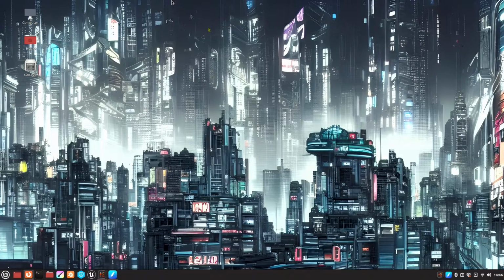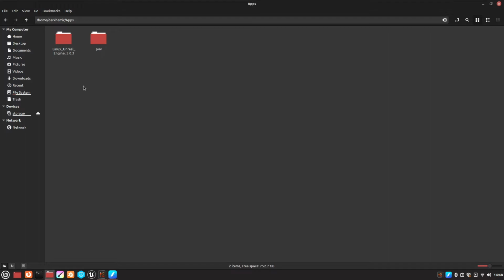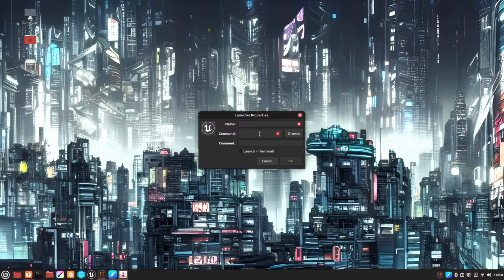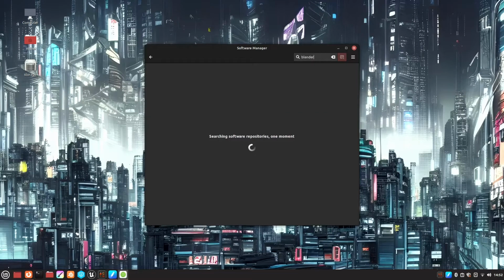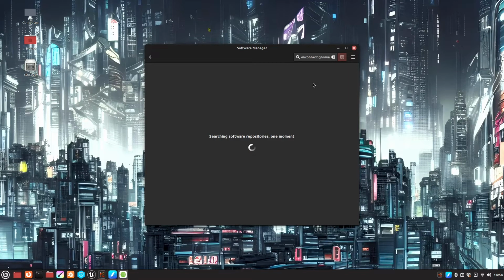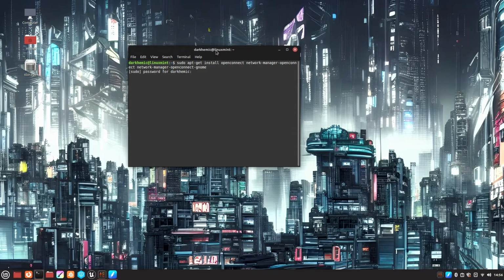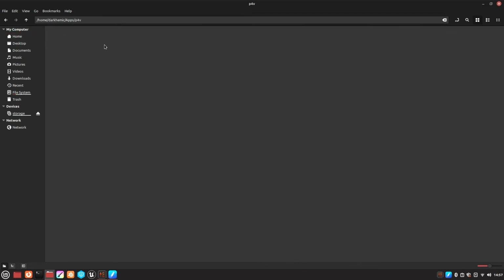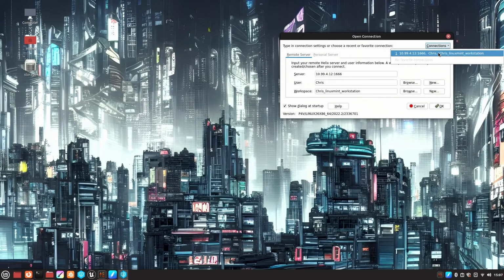Linux Digital Art Workstation - part 3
Through this series of video I'm going to show you how you can set up a 3d workstation for digital art and game development using the unreal 5 engine with little to no console commands. In this video I install Blender, Krita, Unreal 5, Cisco AnyConnect and Perforce Helix on the machine.

For the Full Series - at least what I have completed so far check out

Links